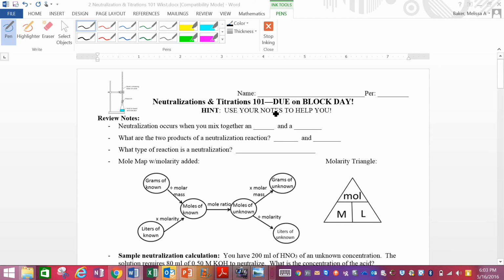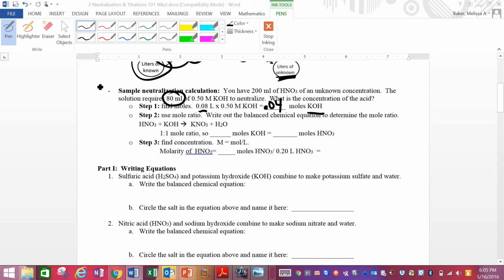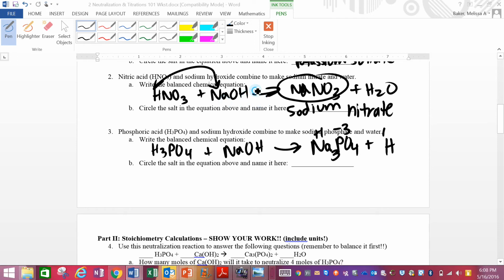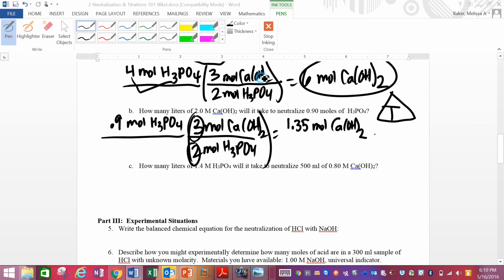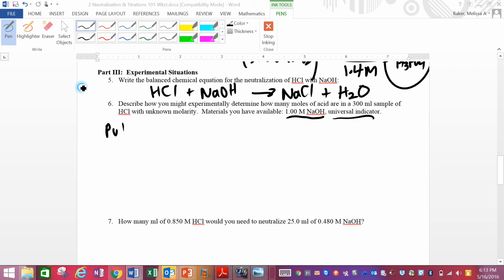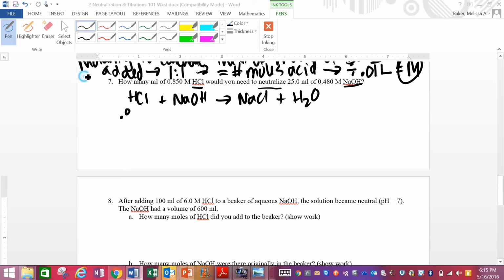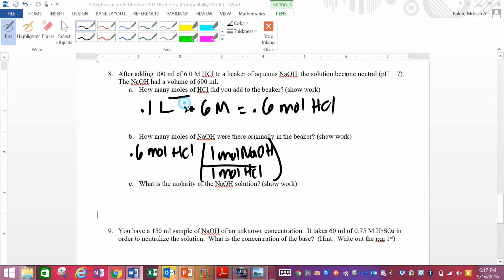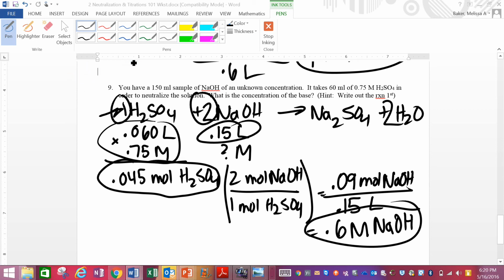Help with Neutralization & Titration Reactions!